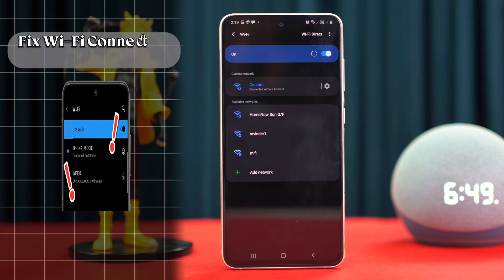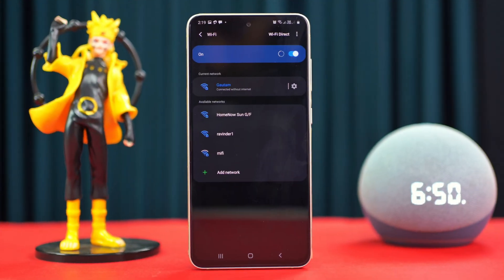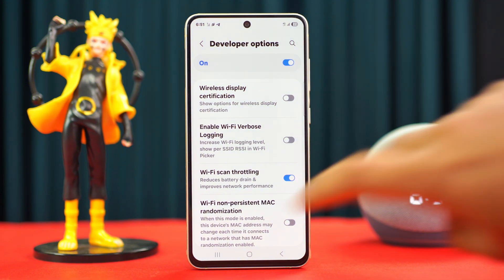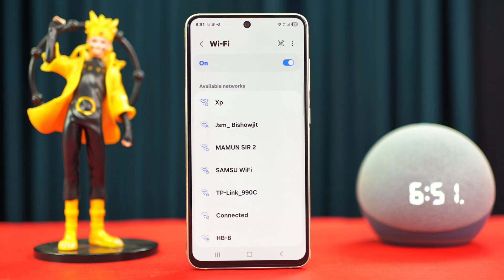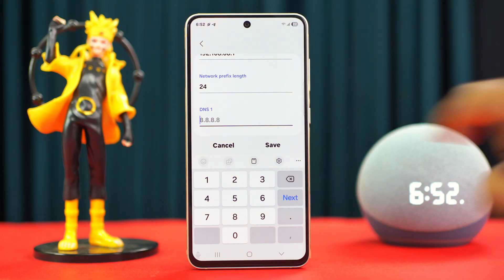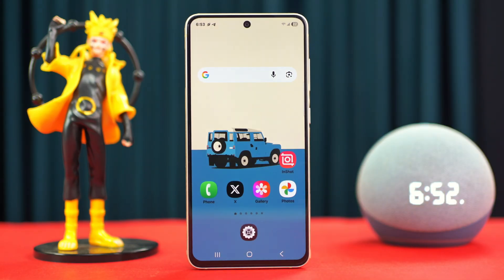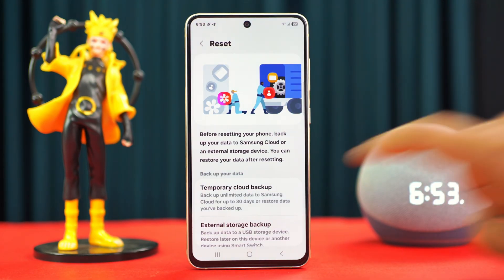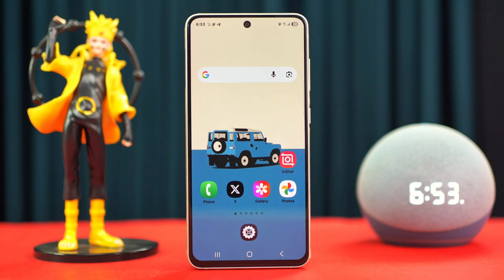How to Fix Wi-Fi Connected but No Internet on Samsung After Update | Easy Samsung Wi-Fi Fix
If your Samsung Galaxy Wi-Fi is connected but shows no internet access after an update, don’t worry — this video will help you fix it easily! Many Samsung users face Wi-Fi connected but no internet or Wi-Fi not working on Samsung Android phones after a software update. In this tutorial, you’ll learn how to fix Samsung Wi-Fi connection problems, reset Samsung Wi-Fi settings, and repair common no internet access but connected issues. Whether it’s a Samsung Galaxy Wi-Fi issue, a Wi-Fi error fix, or Samsung internet not working, this step-by-step Samsung Wi-Fi fix tutorial will solve it all. Watch till the end to fully restore your internet connection and enjoy smooth browsing again!